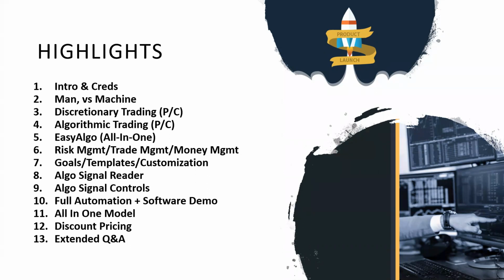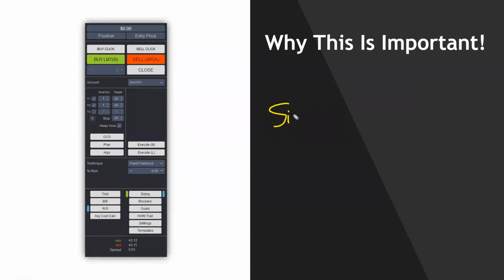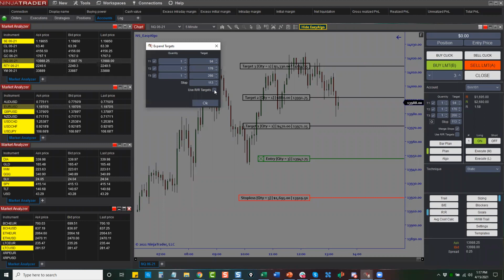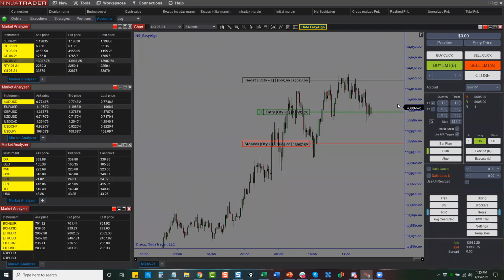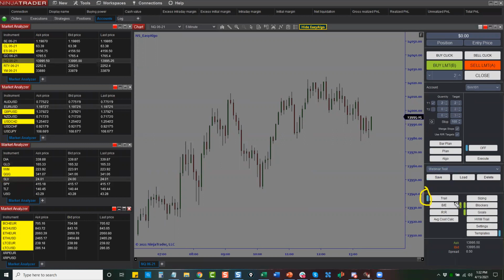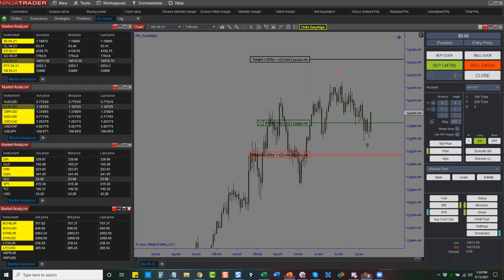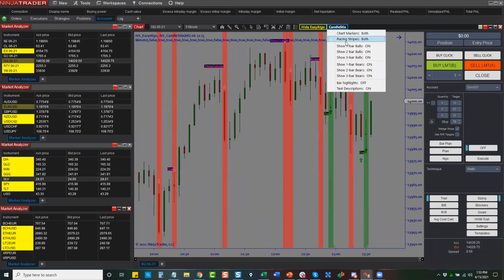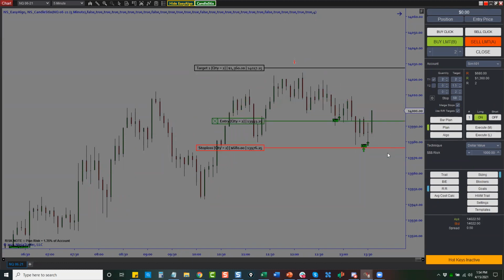Man, vs Machine: Turn your trading into a Robotic ATM!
Let the algo reader fully automate your trade signals and systems!

The EasyAlgo is an all-inclusive Trade Execution solution for manual & automated trading. Both manual and algo components focus on Trade mgmt, Risk Mgmt, Money Mgmt, Planning & Safety.

Now with the NSTA new Gold pricing plan you can gain access to EVERYTHING including the EasyAlgo Software for a low fee.

Gone are the days of having to buy everything separate...
Now with the NSTA new Gold pricing plan you can gain access to EVERYTHING for only $25.00

ACCOMPLISH SUCCESS WITH NSTA BY:

👍Accomplishing Consistent Trading
​​👍Becoming Your Own Boss
​👍Depending on Trading ROI's
​​👍Supplement Daily Income
​​👍Using Easy to Learn Trading Setups
​​👍Experiencing Big Low Risk Trades
​👍Finally Enjoying ​Time Freedom
👍Feeling a Sense of Achievement
​​👍Traveling and Working Remotely
​​👍Trusting Your Trading Strategies